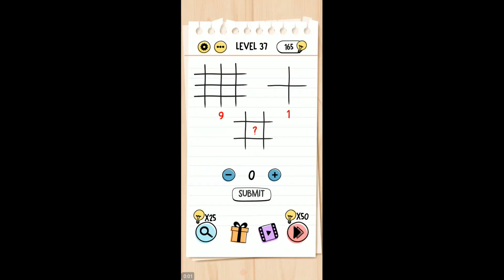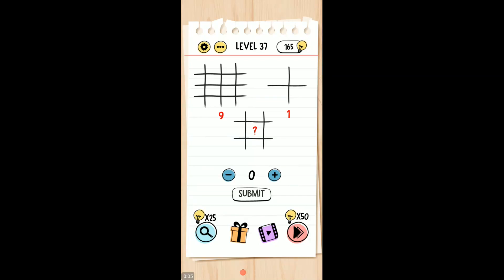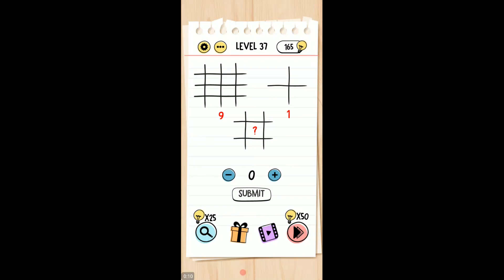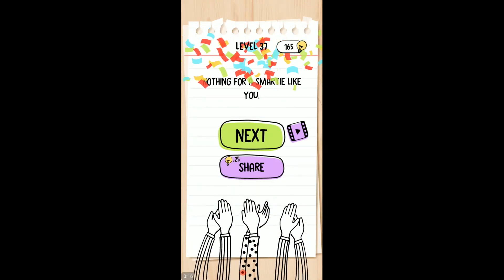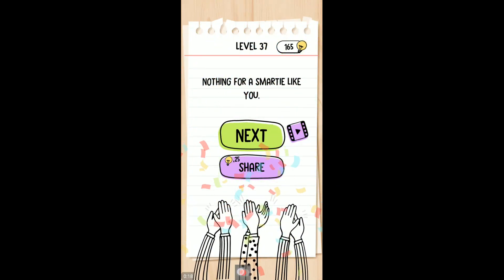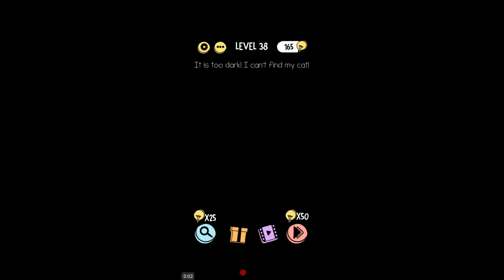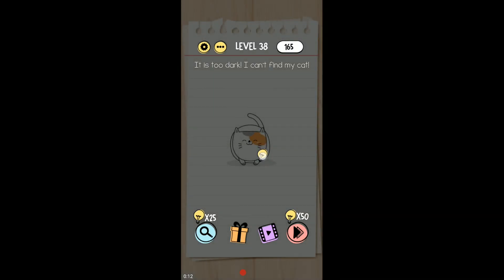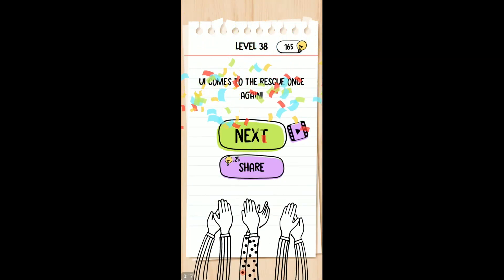HOW TO BEAT BRAIN TEST TRICKY PUZZLE LEVELS 37 and 38